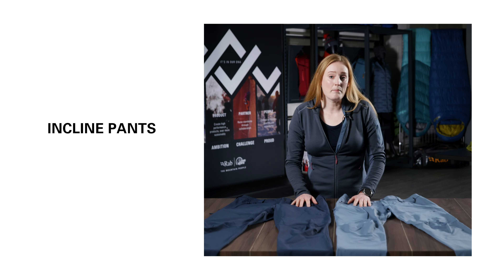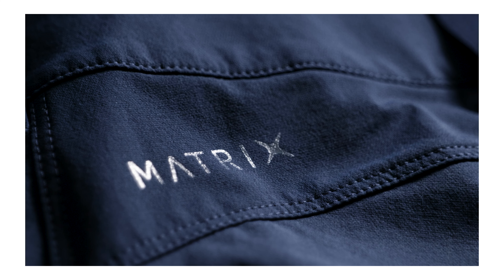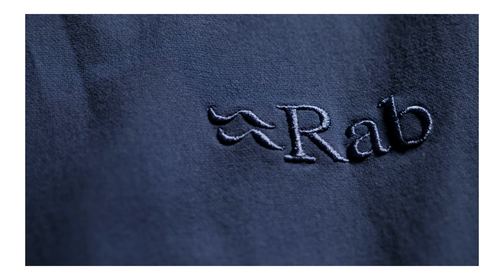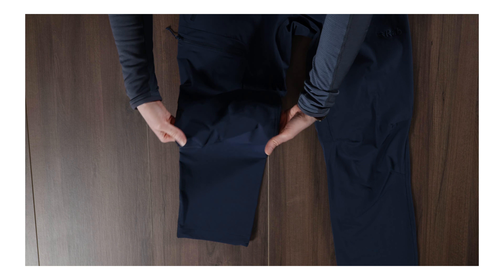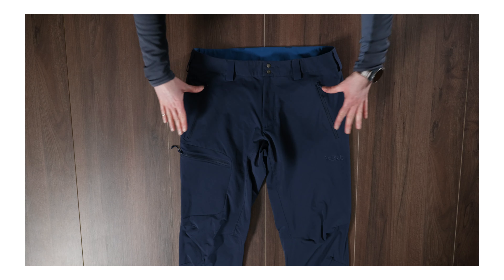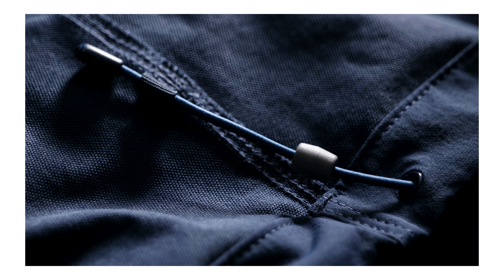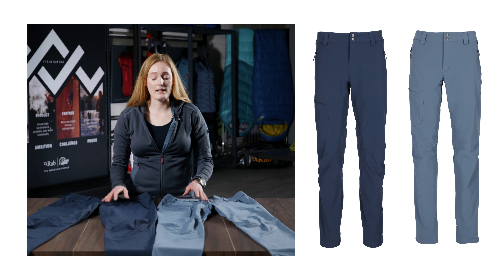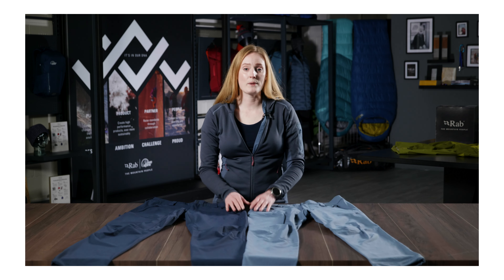Rab Incline Pants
Breathable and wind resistant, these lightweight Matrix™ softshell stretch pants are ideal for any outdoor adventure. Fast drying, wind and weather resistant, these timeless, go-anywhere outdoor pants are ideal for hiking, trekking and backpacking adventures.

With great stretch, articulation, and mobility they enable you to tackle tough terrain without restriction. They have a shaped waistband with double snap fly closure, belt loops, and a tethered drawcord at the hem - ideal for cinching in if you’re crossing boggy ground or if the wind picks up. Practical and versatile, they have five zipped pockets so you can stash all your essentials for shorter adventures.